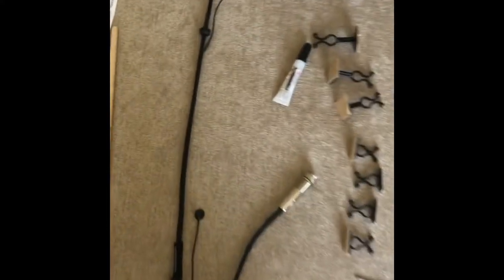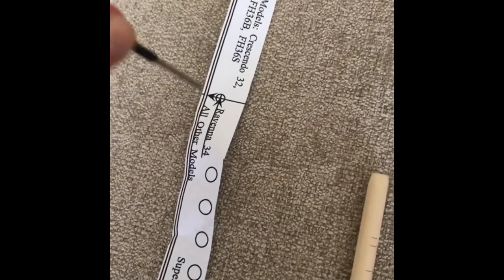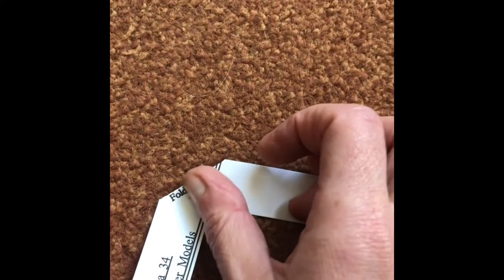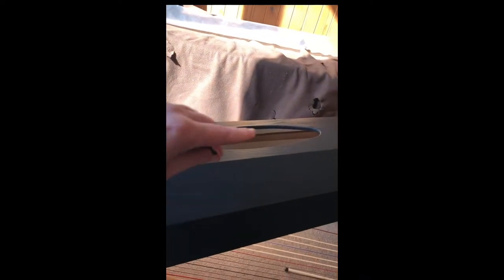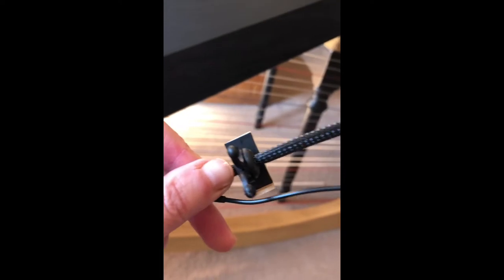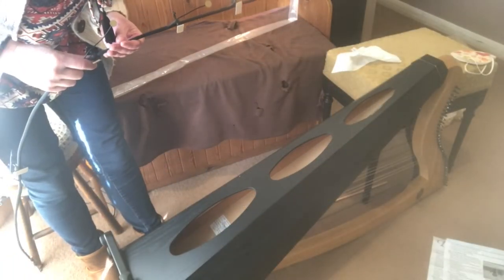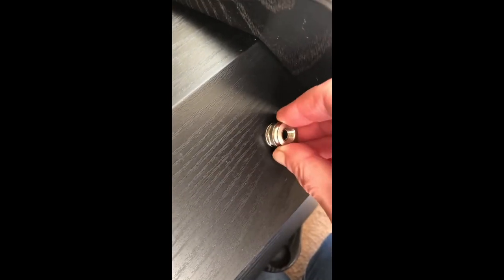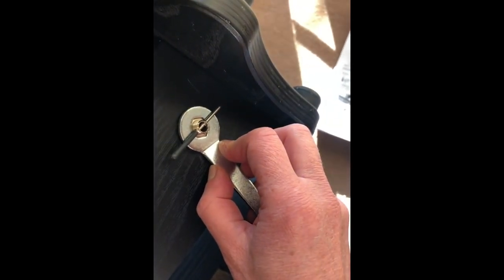Installing a Dusty Strings lever harp pick up in a Ravenna 34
I installed a Dusty strings pick up in my Ravenna 34 lever harp and attempted to film the process. The camera work is less than great since I really needed both hands but it gives you an idea of the process! It was really straightforward and surprisingly quick. I’ve included some small clips of how it sounds with my different amps etc. I’m really impressed with it.